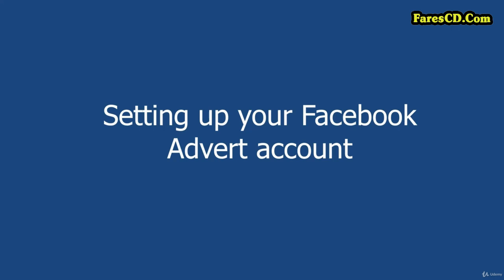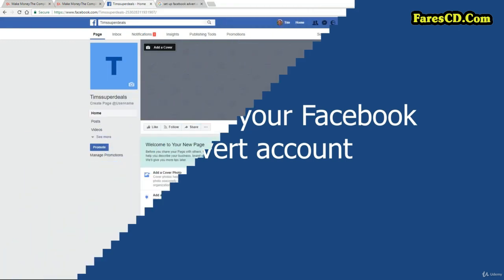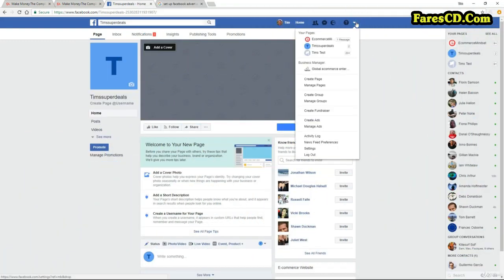047 Setting up your Facebook Advert account new